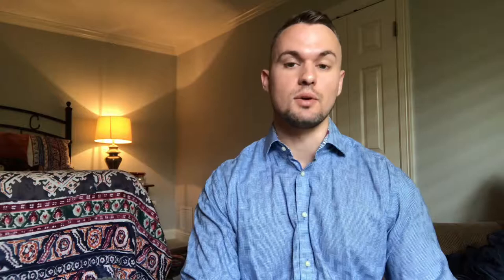Merch By Amazon T Shirt Design - Illustrations vs Text (Real Results)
This is the age old question of which designs should you focus on, text based or illustrations? Plenty of people are winning with both, but which one is the style that gives the top sellers a competitive edge?

In my experience it's been more lucrative to go with...well you'll have to watch the video to find out.

If you're going to focus on one or the other you need to make sure you're going to do it with excellence, because if you don't someone else will, and they'll steal your sale!

Whatever you do, make sure you dive deep in to a few niches, learn about what they like, give them what they want.